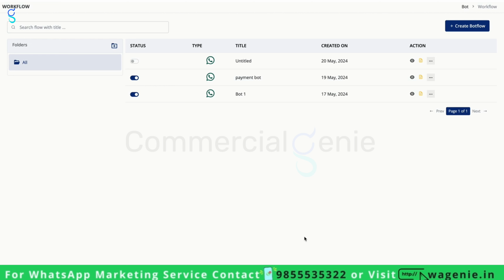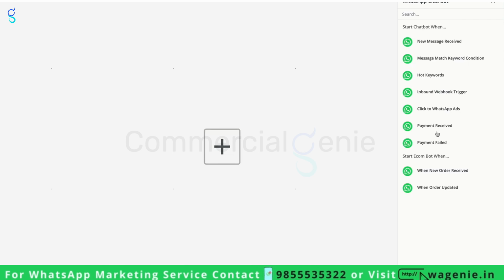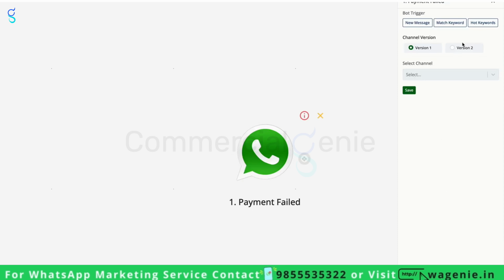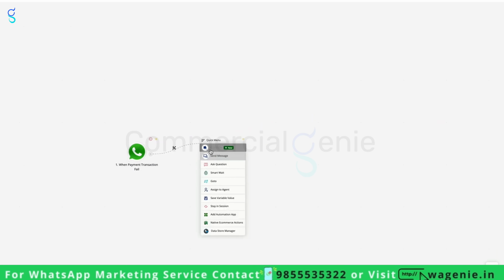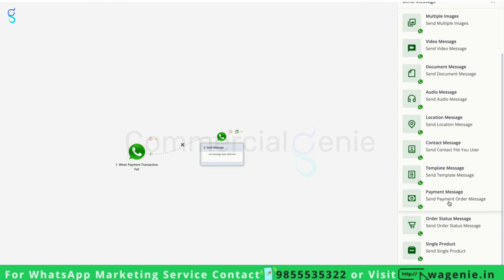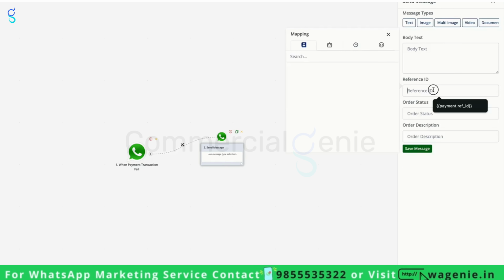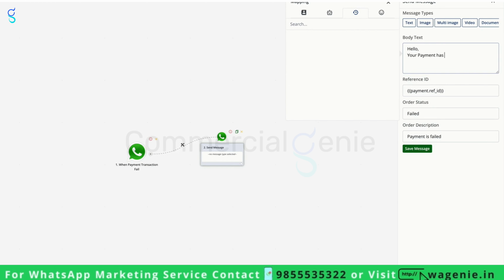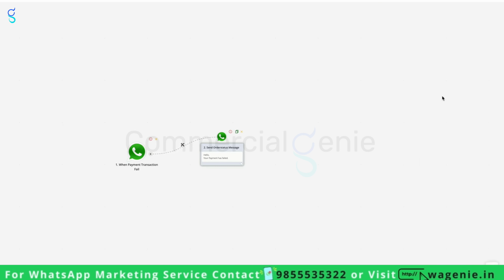How to Send Message To User Once the Payment is Failed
To send a message to the user once a payment has failed on WhatsApp, follow these steps without code. This can be done by integrating your payment gateway with your WhatsApp automation platform and setting up an automated workflow for failed payments.

Step 1: Integrate Payment Gateway with WhatsApp API
Ensure that your payment gateway (e.g., Razorpay, PayPal, Stripe) is integrated with your WhatsApp automation platform. Many platforms allow integration with payment gateways to trigger actions based on payment status.

Common Platforms with Payment Integration:
Twilio (via webhooks)
Zoko (with WhatsApp API)
Wati (integration with payment gateways)
Step 2: Set Up a Failed Payment Trigger
Once you have integrated your payment gateway, configure the automation platform to recognize failed payments.

Log in to your WhatsApp Automation Platform (e.g., Twilio, Zoko, or Wati).
Go to Automation or Bot Builder: Create a new automation flow or trigger based on payment failure.
Choose Failed Payment as Trigger:
Look for options like "Payment Failure" or "Payment Declined" in the triggers list. Select this as the trigger event.
Step 3: Create the Failed Payment Message
After configuring the payment failure trigger, create a bot flow or message to send to the user informing them of the failure.
Step 4: Configure Message Flow
Add Action to Send Payment Failure Message:

In the automation platform, add an action to send a WhatsApp message once the payment fails.
Personalize the Message:

Include dynamic variables like the user's name or order number to make the message more personalized.
Additional Steps (Optional):

Offer Retry Link: If the payment failed due to an error (e.g., insufficient funds, card details), you can send a link to allow users to retry the payment.
Provide Instructions: Offer instructions on how to resolve common payment issues.
Step 5: Monitor Payment Status
Track Payments: Monitor payments in the payment gateway dashboard. Check for any failed payments that will trigger the automation flow.
Ensure the Flow Triggers Correctly: Test the system to ensure the message is sent when a payment fails.
Example Flow After Payment Failure:
Trigger: Payment Declined
Action 1: Send "Sorry, your payment failed. Please check your payment details."
Action 2: Provide a retry payment link or alternative payment options.
Step 6: Test the Flow
Before going live, test the payment failure scenario to make sure:

The payment failure is recognized correctly.
The message is sent to the customer.
The retry payment link or support contact is provided if needed.